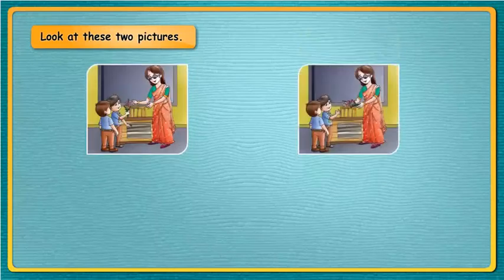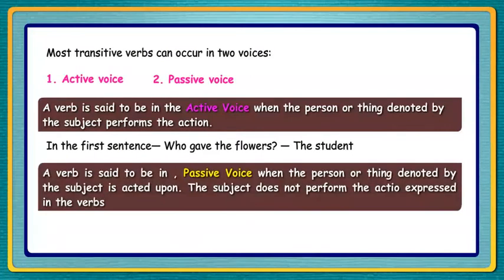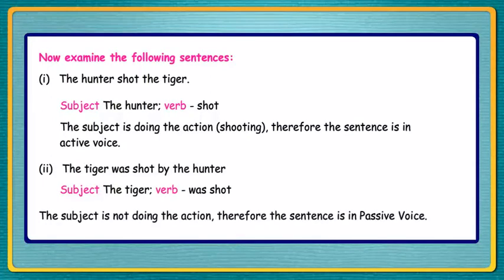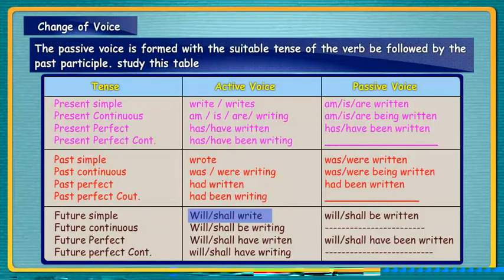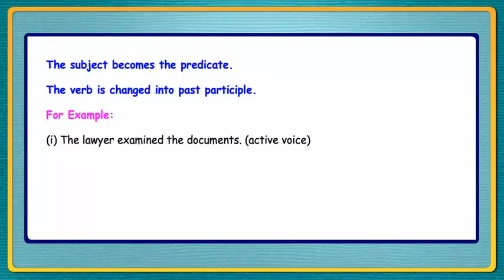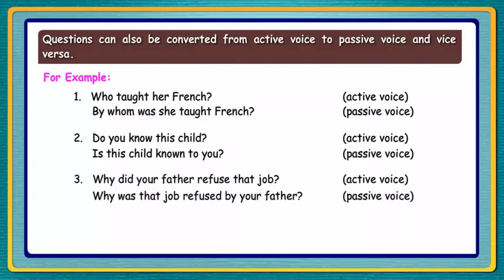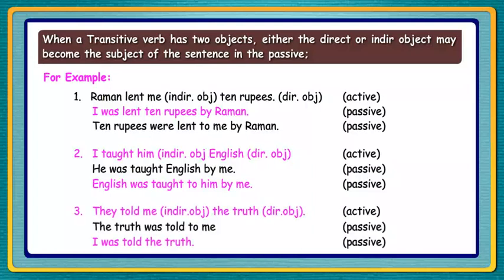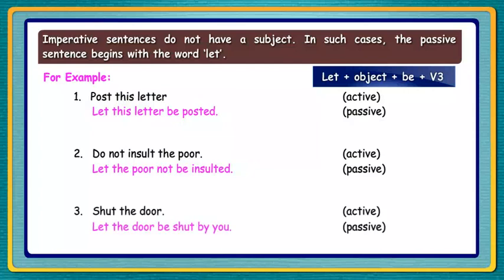English Grammar Part-8 Chapter-13